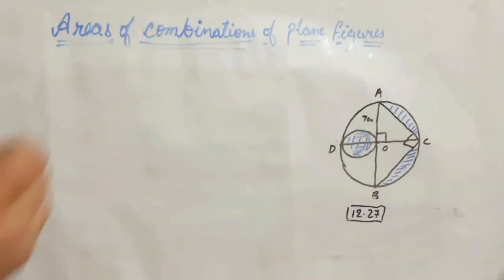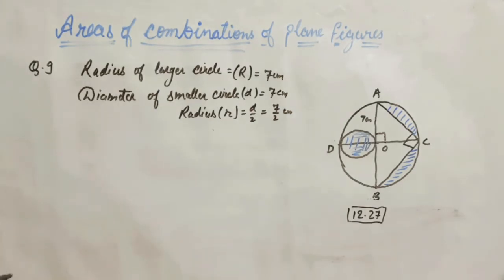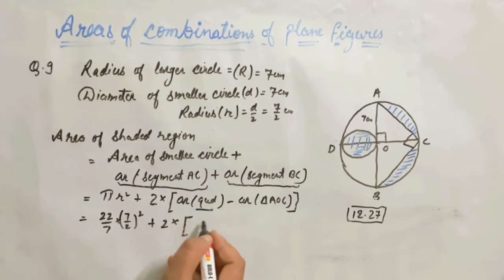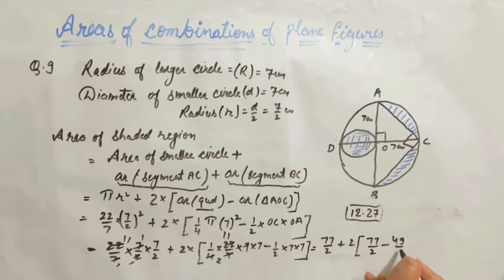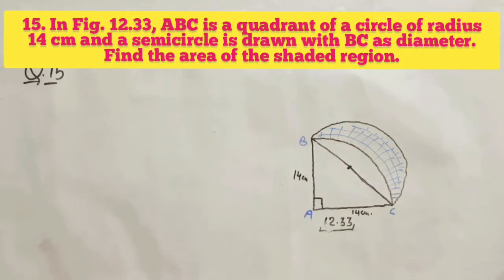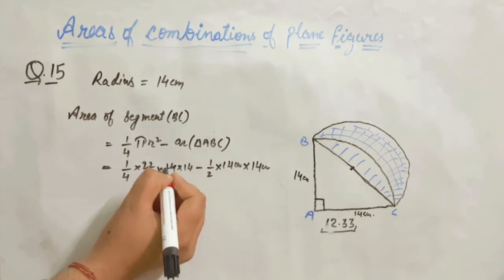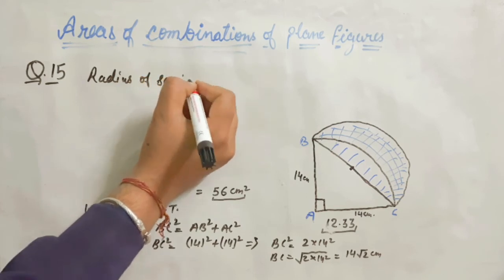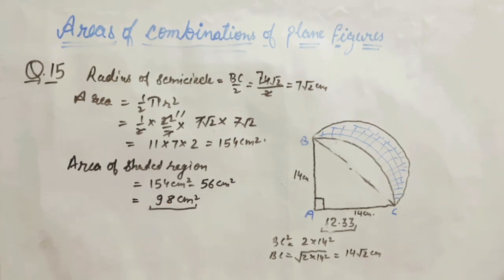Areas of combinations of plane figures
NCERT CLASS:10
AREA RELATED TO CIRCLES
EX12.3